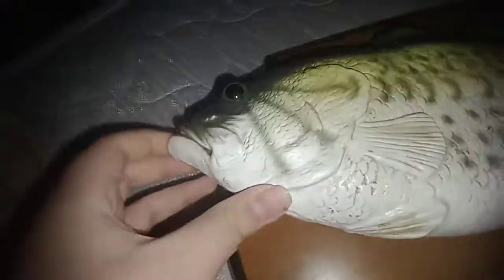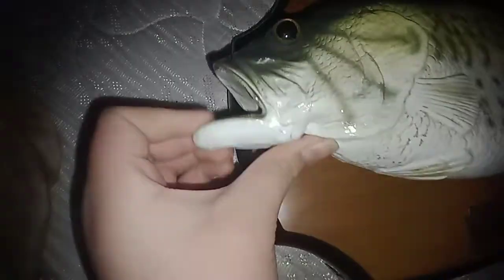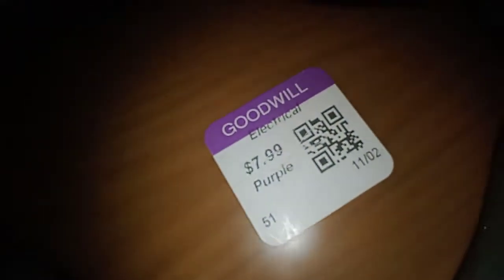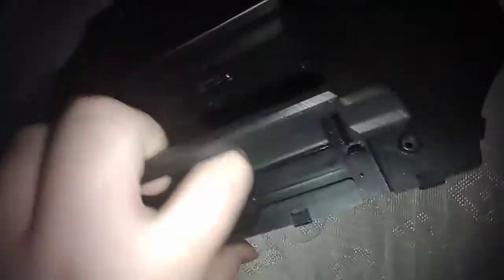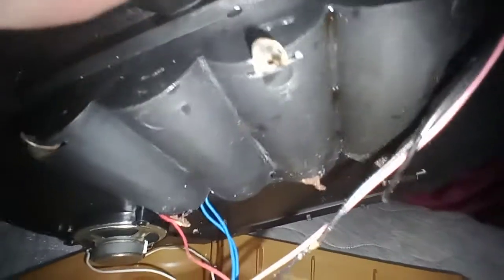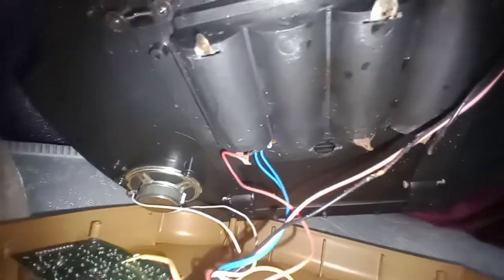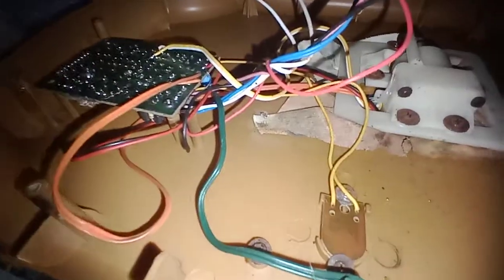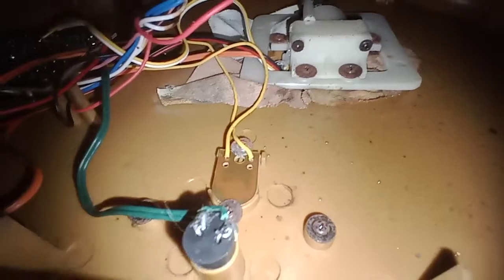talking about a custom that I'm making